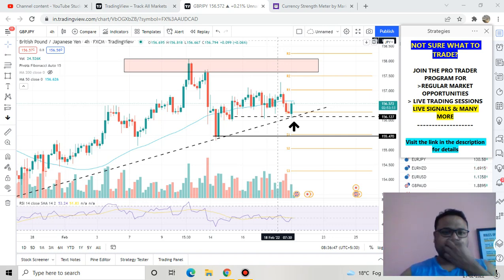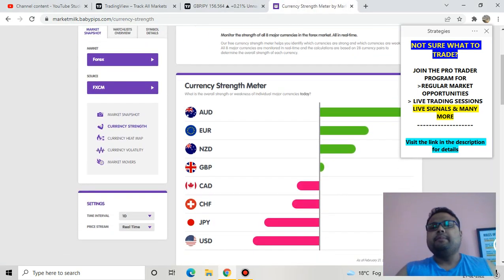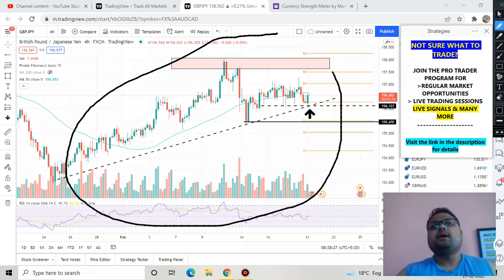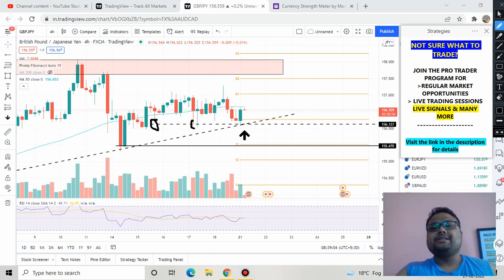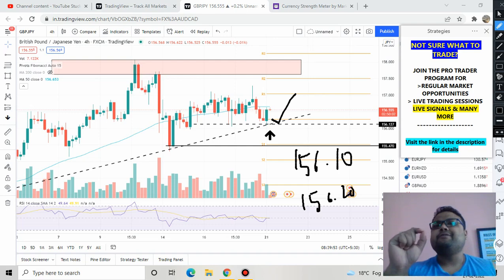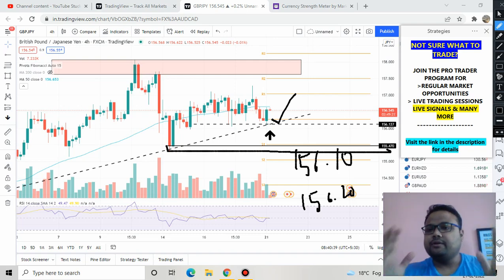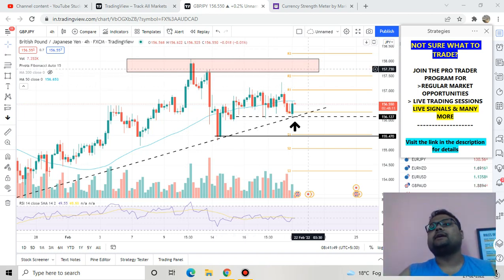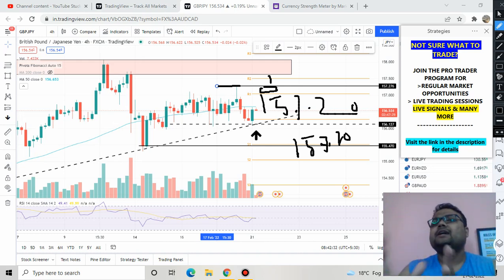GBPJPY Strategy Today 21-22 feb | GBPJPY Analysis Today 21-22 feb | GBPJPY Forecast 21-22 feb